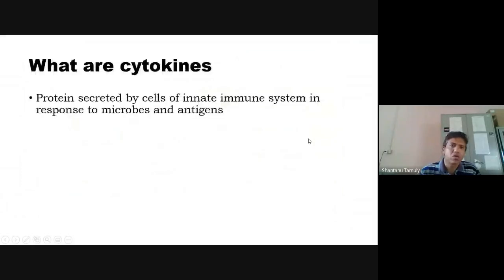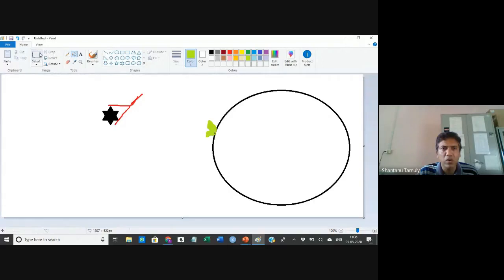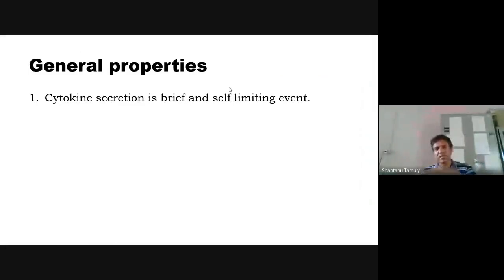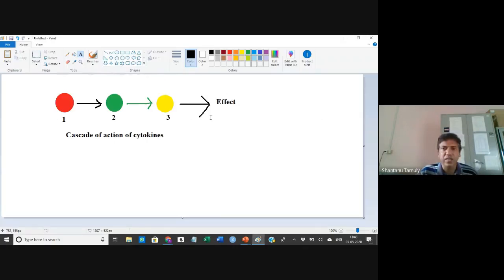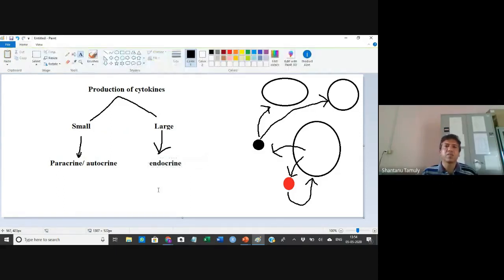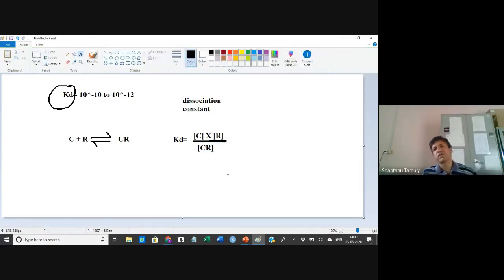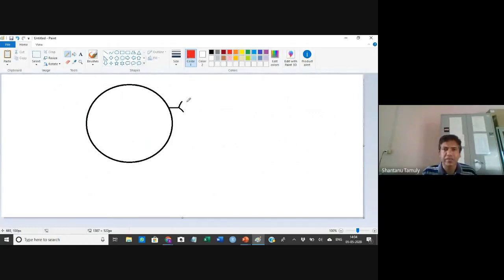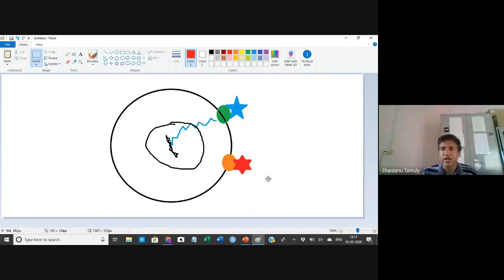Basic concept on cytokines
The cytokines are the protein molecules that are produced by the cells of innate immunity. They act as immunomodulators.